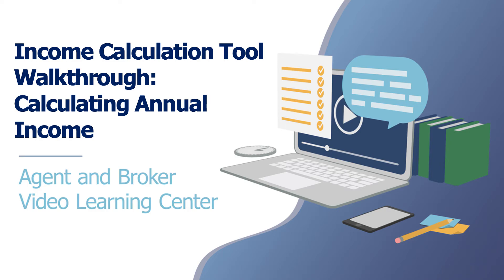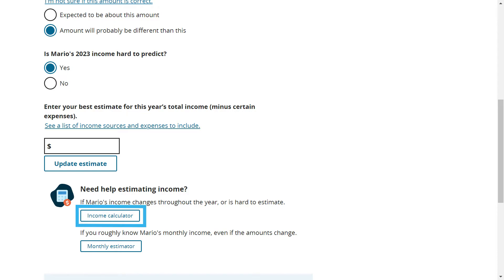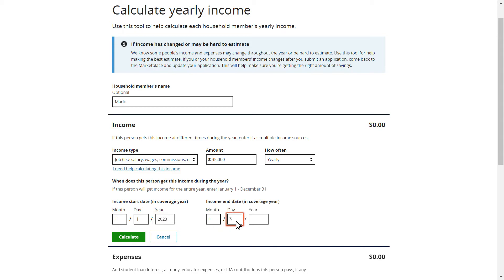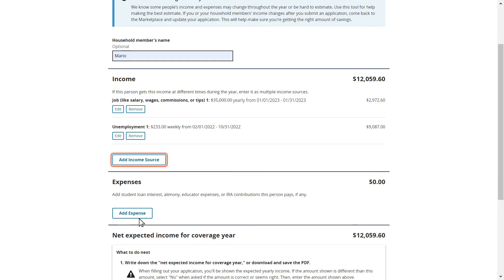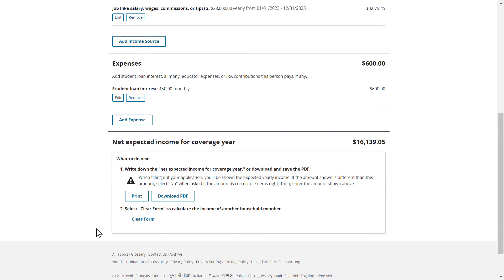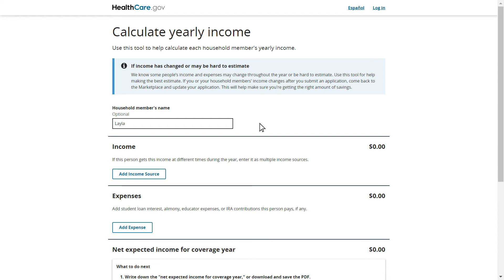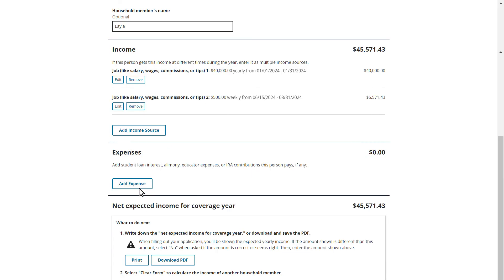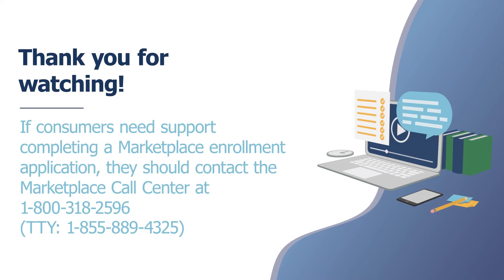Income Calculating Tool Walkthrough: Calculating Annual Income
This video will walk through the Income Calculation Tool, demonstrating how to add income from previous employment; unemployment benefits, and estimated future employment.

Click the links below to jump to the specific scenarios in this video you want to see regarding estimating annual income:
1:45 Scenario 1: Updating income in an existing application.
7:20 Scenario 2: Estimating income for a future coverage year.

This communication was printed, published, or produced and disseminated at U.S. taxpayer expense.

As a reminder, on HealthCare.gov, agents and brokers can assist consumers, side-by-side, with completing a Marketplace application and enrolling in coverage. Agents and brokers who assist consumers on HealthCare.gov are not allowed to:
• Retain access to a consumer’s HealthCare.gov account or associated email.
• Create accounts, login, or submit applications on HealthCare.gov.
• Enter false or dummy addresses in place of a consumer's email or mailing address.
• Enter an agent or broker's own professional or company email or mailing address on a consumer's application.
• Share Marketplace credentials.